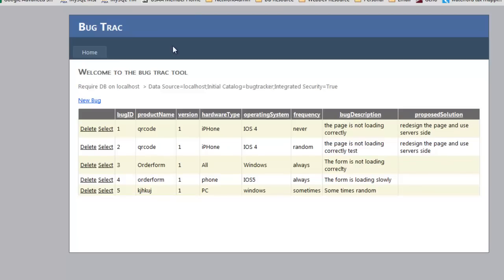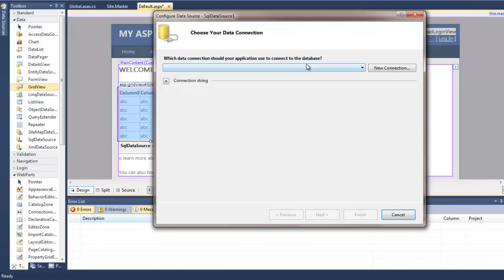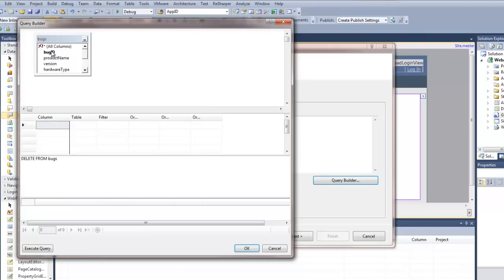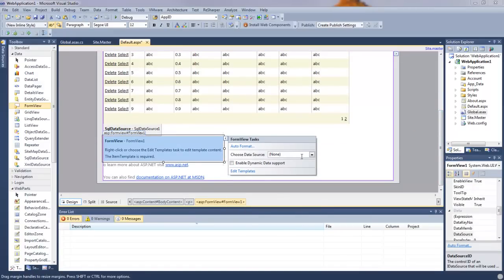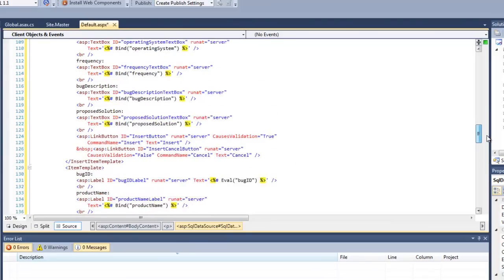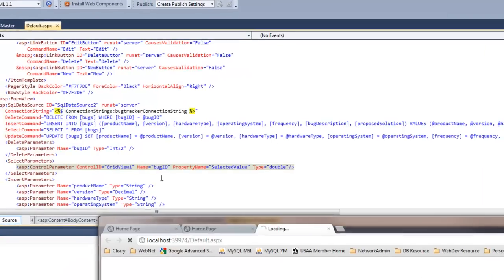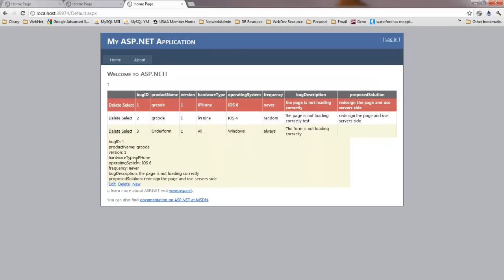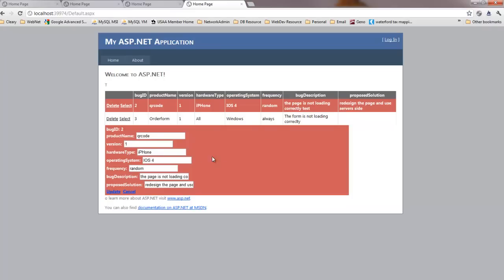CIS430 ASP Linked FormView and GridView from SQL C#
Simple tutorial on creating a linked GridView and FormView from SQL table